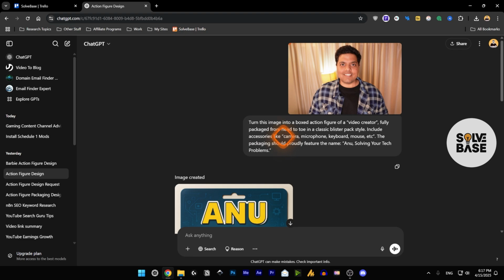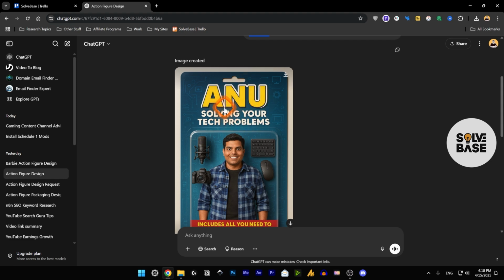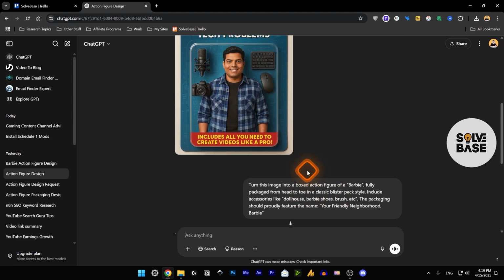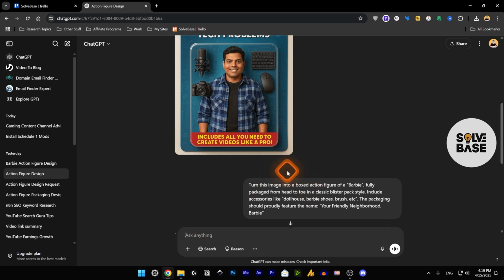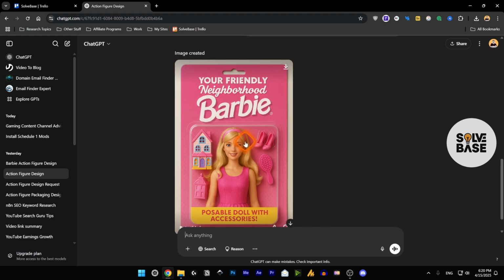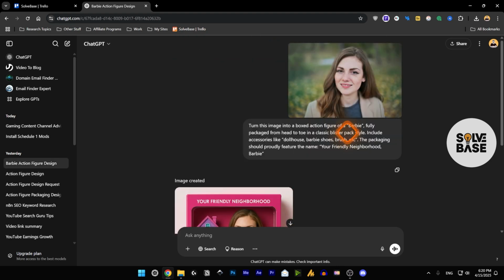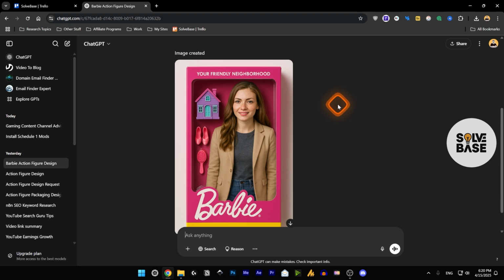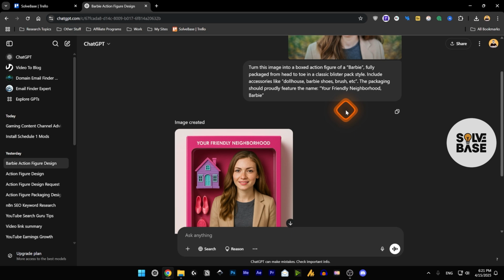How To Turn Yourself into a Toy Action Figure for FREE Using ChatGPT (Step By Step Tutorial)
Today, you'll learn: How To Turn Yourself into a Toy Action Figure for FREE Using ChatGPT (Step By Step Tutorial)

Prompt: Turn this image into a boxed action figure of a “video creator”, fully packaged from head to toe in a classic blister pack style. Include accessories like “camera, microphone, keyboard, mouse, etc”. The packaging should proudly feature the name: “Solving Your Tech Problems.”